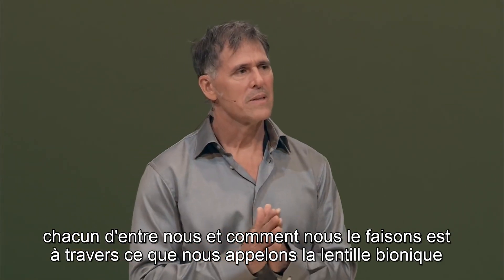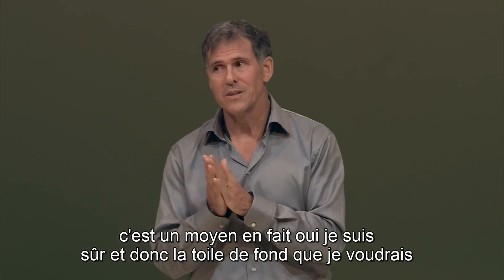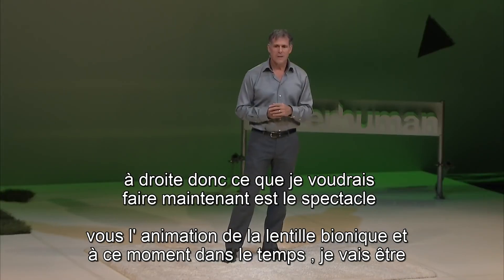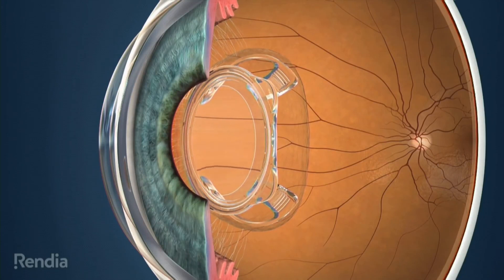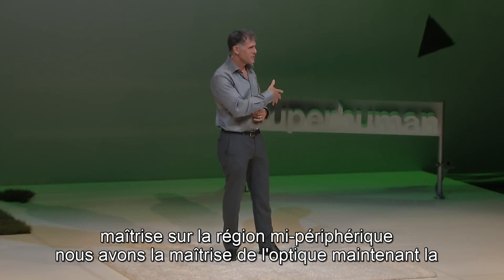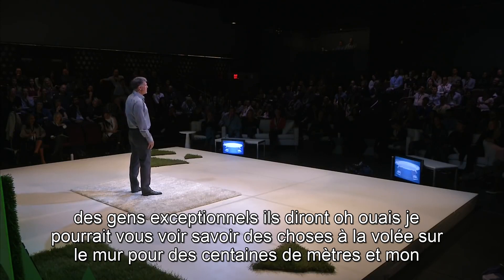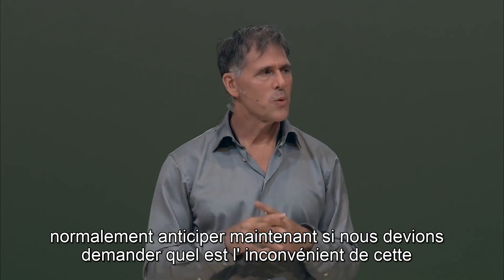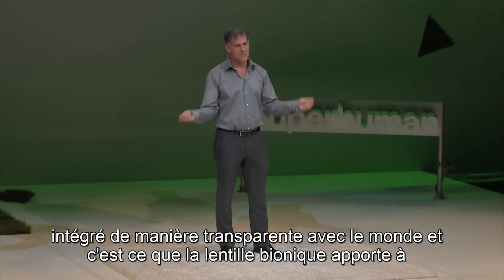CONTACTS BIONIQUES: ADIEU LES LUNETTES. BONJOUR UNE VISION 3X MEILLEURE QUE 20/20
CONTACTS BIONIQUES:
ADIEU LES LUNETTES.
BONJOUR UNE VISION 3X MEILLEURE QUE 20/20
La plupart d’entre nous prenons notre vision pour acquise. En conséquence, nous prenons pour acquis la capacité de lire, d’écrire, de piloter et d’accomplir une multitude d’autres tâches. Cependant, malheureusement, la vue n'est pas si facile pour tout le monde.

Pour beaucoup de gens, tout simplement voir est une lutte. Selon l'Organisation mondiale de la santé (OMS), plus de 285 millions de personnes dans le monde ont des problèmes de vision.

Les cataractes représentent environ un tiers de ces cas. Le National Eye Institute rapporte que plus de la moitié des Américains auront une cataracte ou auront subi une opération de la cataracte à 80 ans et que, dans les pays à revenu faible ou intermédiaire, ils constituent la principale cause de cécité.
Mais maintenant, les personnes ayant des problèmes de vision peuvent avoir un nouvel espoir.
Une vue de bienvenue
Bientôt, la cataracte sera peut-être une chose du passé et, mieux encore, il sera peut-être possible de voir une vision stupéfiante trois fois supérieure à une vision de 20/20. Oh, et vous pourriez tout faire sans porter de lunettes ou de contacts.

Alors, que signifie exactement avoir une vision trois fois meilleure? Si vous pouvez actuellement lire un texte à 10 pieds de distance, vous pourrez lire le même texte à 30 pieds de distance. De plus, les personnes qui ne peuvent pas voir correctement peuvent voir beaucoup mieux que la moyenne.

Ce développement vient grâce à la lentille Ocumetics Bionic. Cette lentille dynamique remplace essentiellement la lentille naturelle de la personne. Il est placé dans les yeux via une seringue remplie de solution saline, après quoi il se décompose en moins de 10 secondes.
Cela peut sembler douloureux, mais le Dr Garth Webb, optométriste qui a inventé la lentille bionique Ocumetics, affirme que la procédure est identique à la chirurgie de la cataracte et prend environ huit minutes. Il ajoute que les personnes dont les lentilles spécialisées sont insérées chirurgicalement ne seront jamais atteintes de cataracte et que les lentilles se sentiront naturelles et ne provoqueront pas de maux de tête ni de fatigue oculaire.

L’objectif bionique peut sembler être un conte de fées (ou un rêve de science-fiction), mais ce n’est pas le cas. Il s’agit en réalité du résultat final d’années et d’années de recherche et de plus d’un peu de financement - jusqu’à présent, il a fallu près de 10 ans à la lentille pour la développer et coûter 3 millions de dollars.

Vous avez encore du chemin à faire avant de pouvoir les acheter, mais si le calendrier proposé par Webb dans une interview avec Eye Design Optometry tient le coup, des études sur l'homme débuteront en juillet 2017 et les lentilles bioniques seront accessibles au public. dans le mois de 2018.